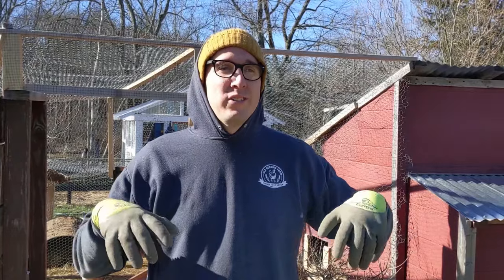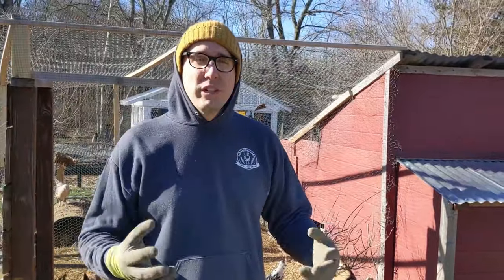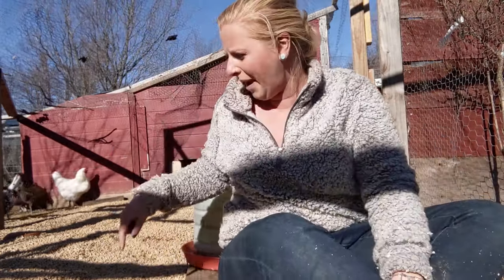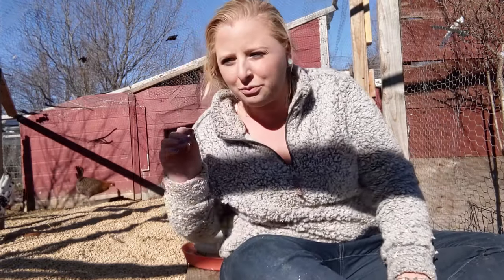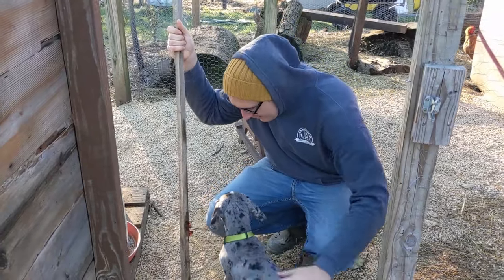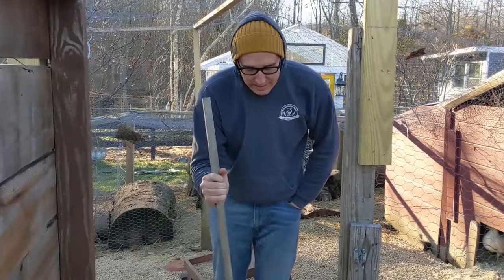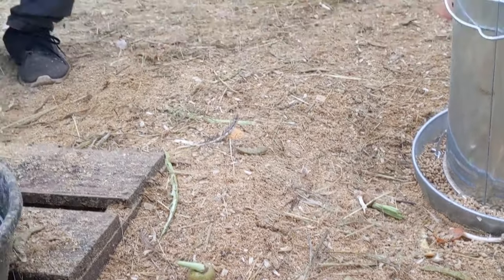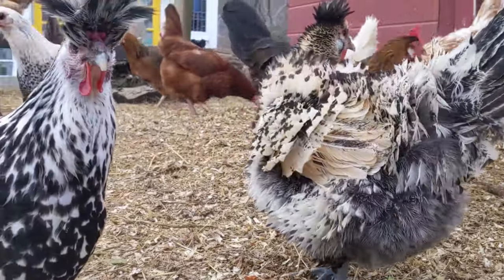EASY TRICK to FIX MUDDY CHICKEN RUNS | No More Stinky Chickens!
If you'd like to support us you can buy some merch

All profits will go to providing more content!